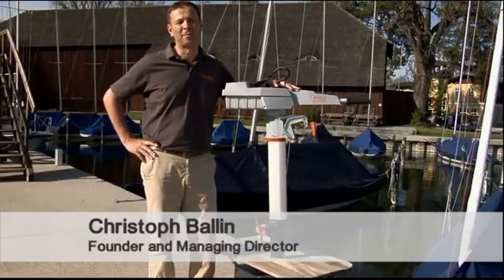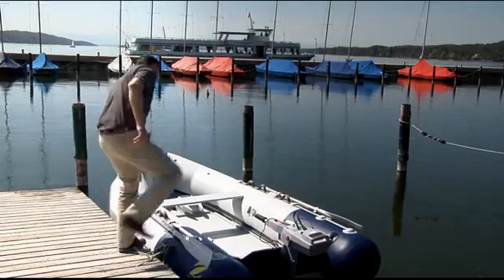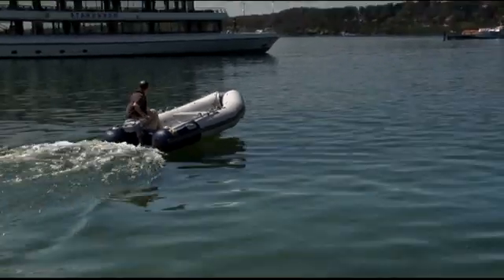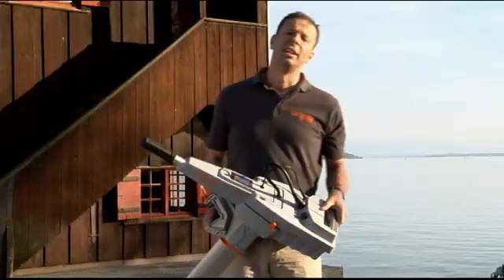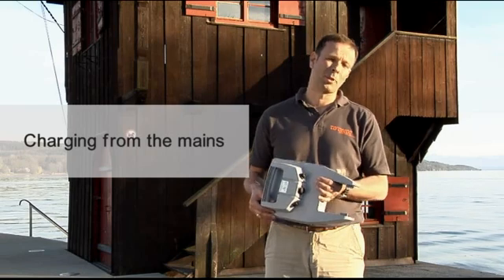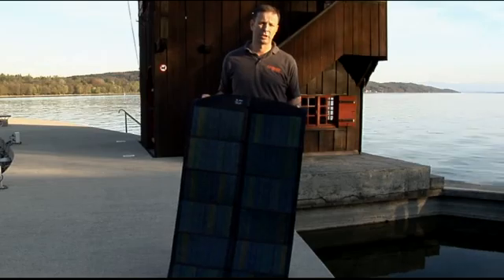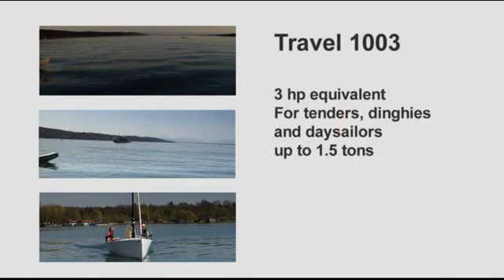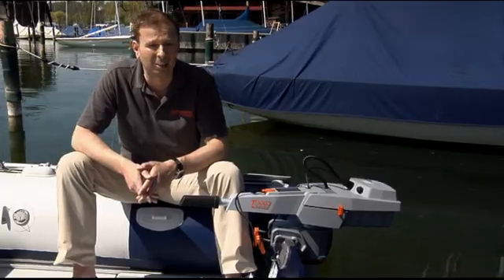Torqeedo Travel 503 / 1003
Новая эра лодочных электродвигателей уже наступила: Torqeedo Travel 503 / 1003